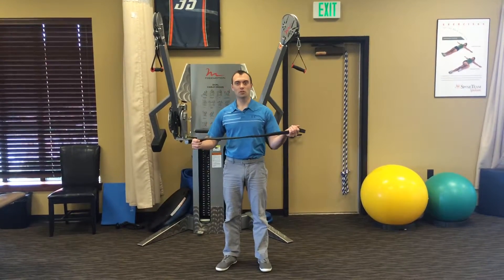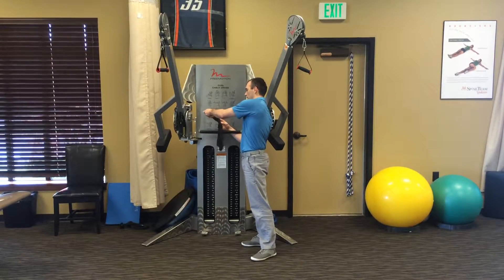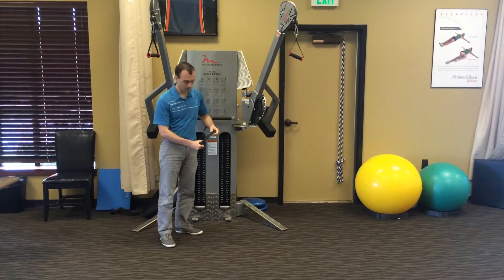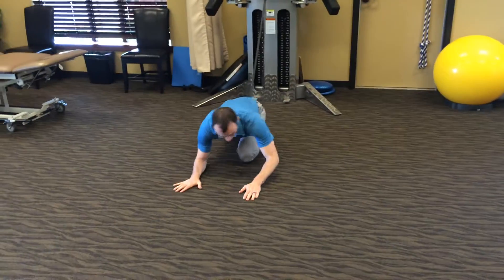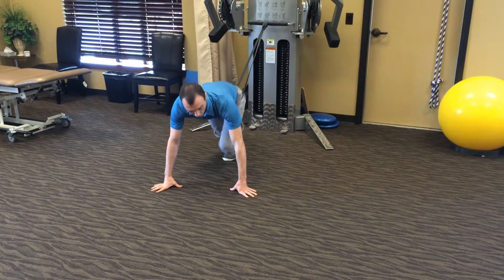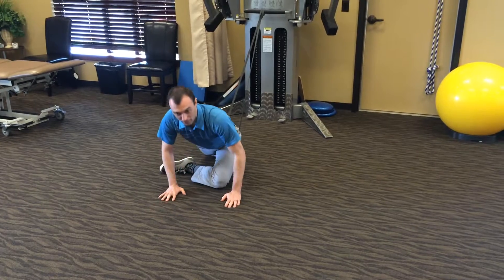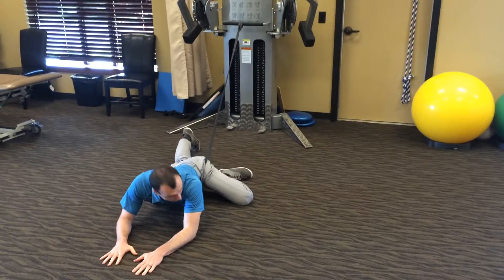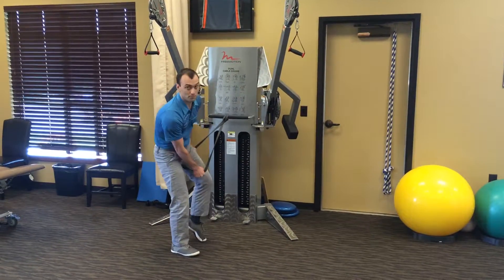Banded Distraction--Hip Mobility